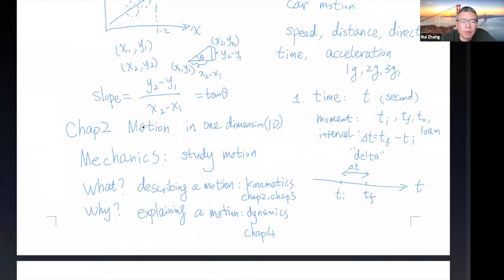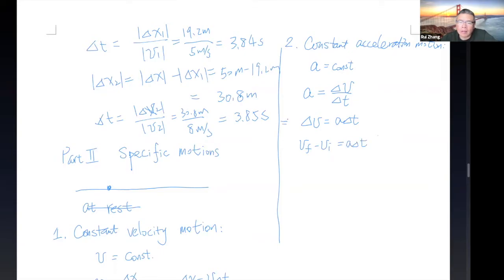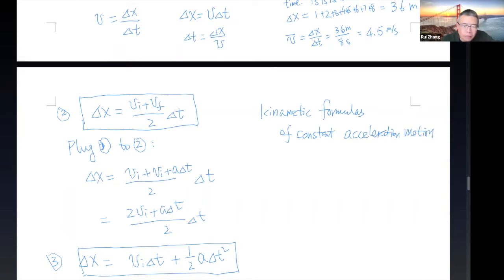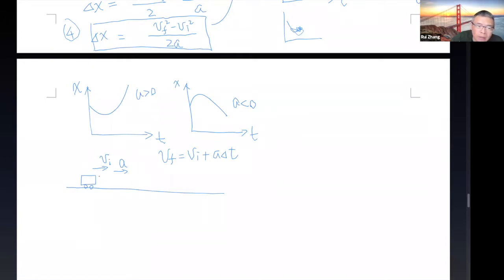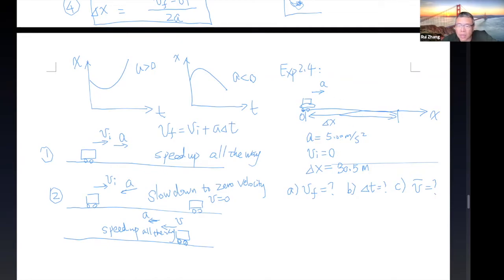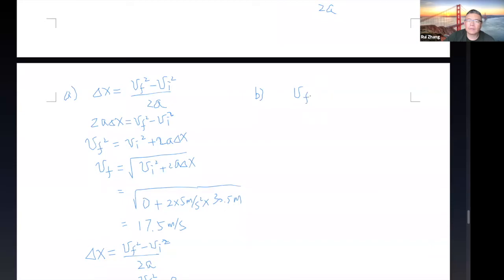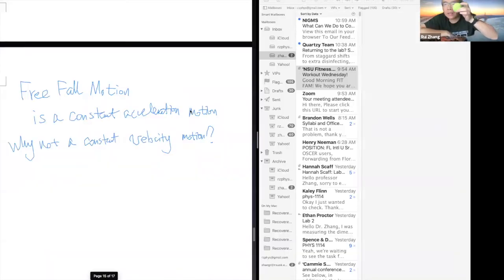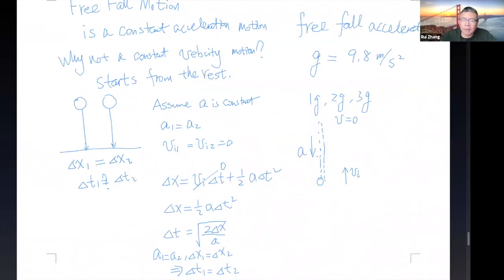General Physics Lecture 7: Constant Acceleration Motion